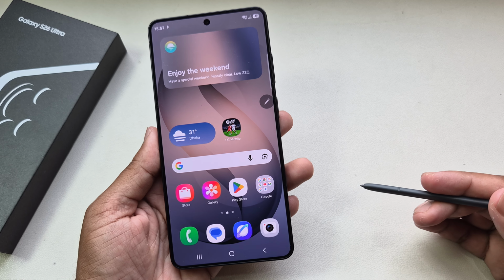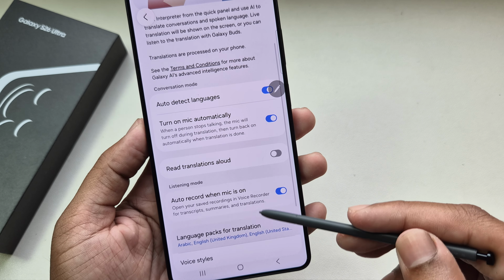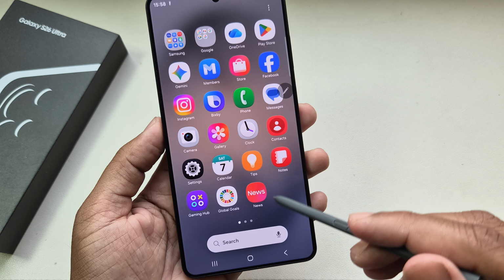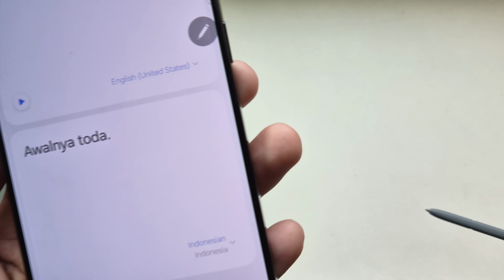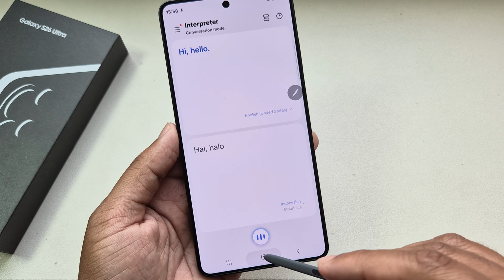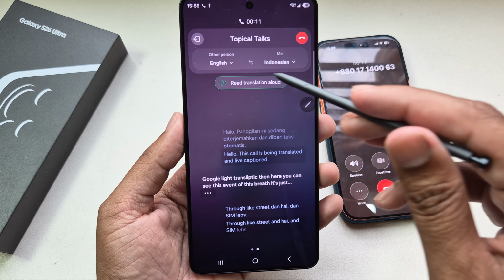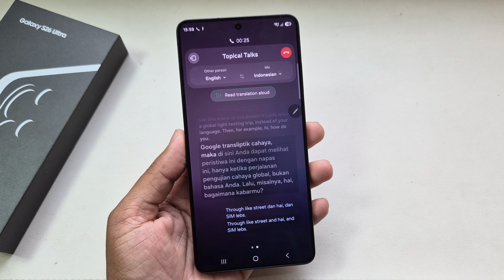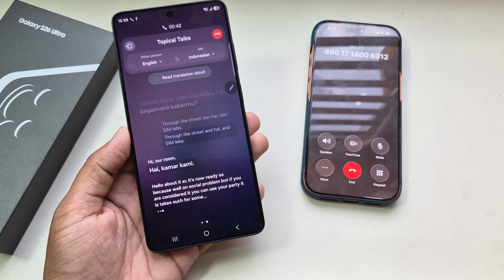Samsung Galaxy S26 Ultra/S26+: How to use language translator/Interpreter Samsung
Utilize these instructions to learn how to set up and use the live call translator feature and Interpreter app also called language translator on Galaxy devices.